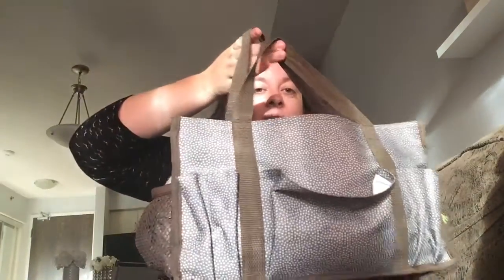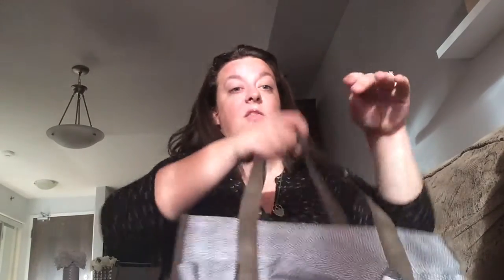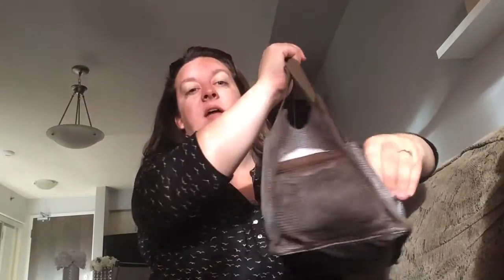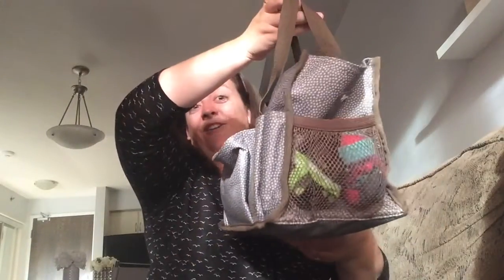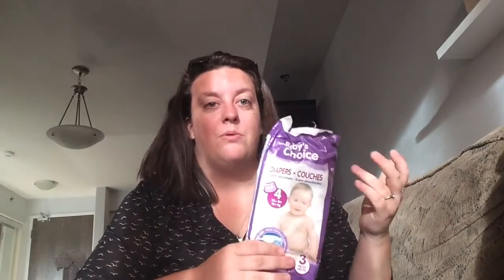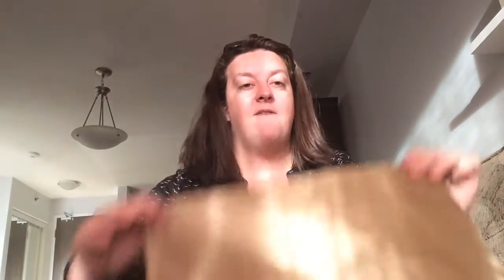Being Prepared - Car Kit | TNS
Everything that stays in my car so I'm always prepared with kiddos